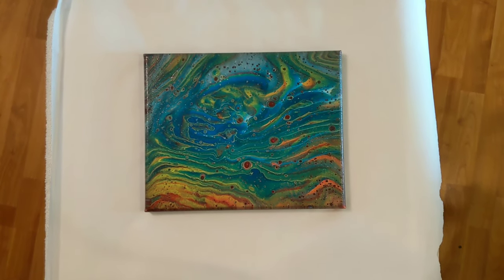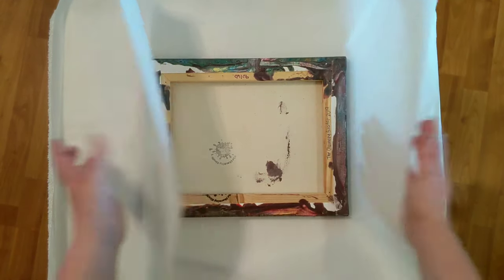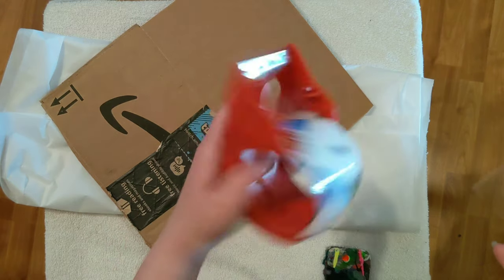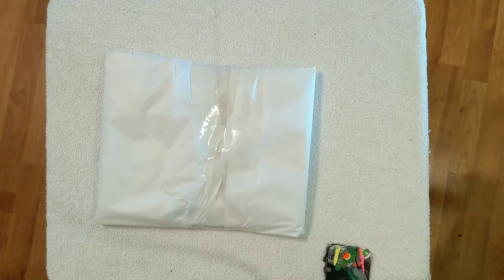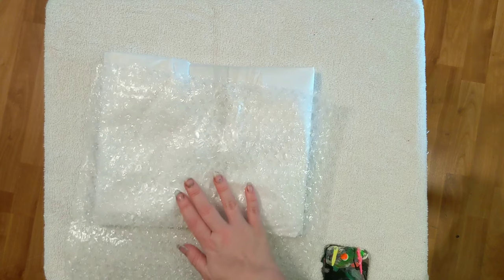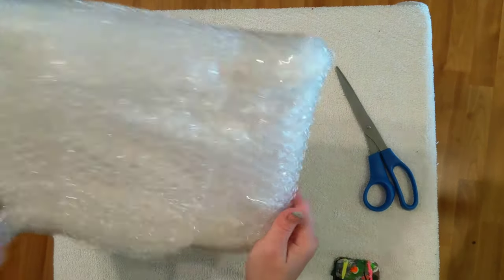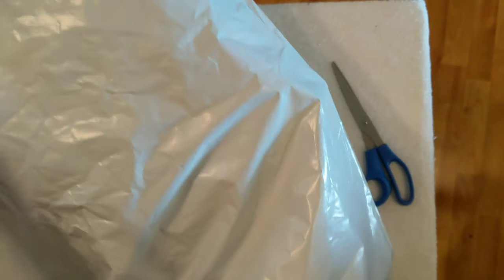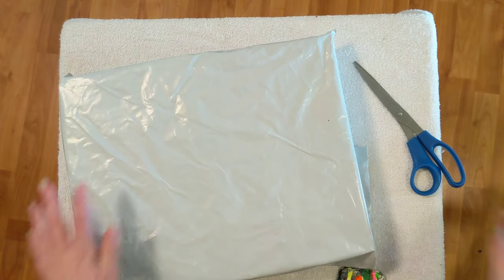How I Wrap my Acrylic Pour Paintings to Ship YT100 Day 41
Check it out

In this video I show how I wrap my acrylic pour paintings to ship once sold!

Materials used:
-Acrylic pour painting
-Tissue paper
-Parchment paper
-Bubble Wrap
-Tape
-Scissors
-Cardboard
-Envelope

Paint ratio approximates:
-70% floetrol, 30% paint, then water to consistency if necessary (amount of water varies based on paint type)